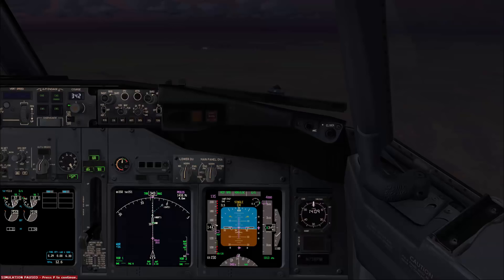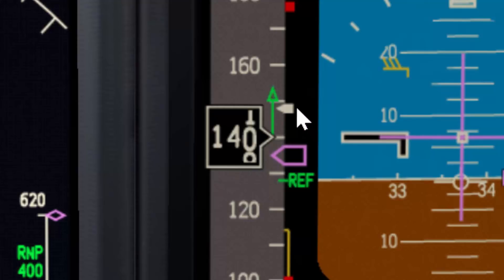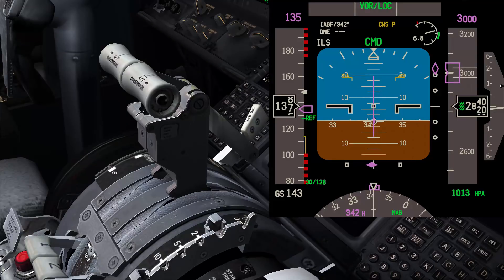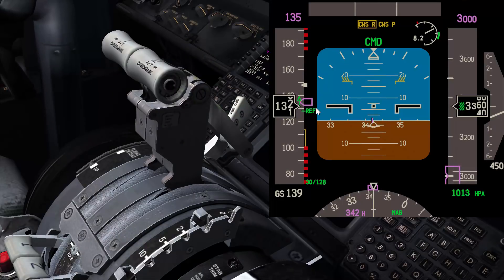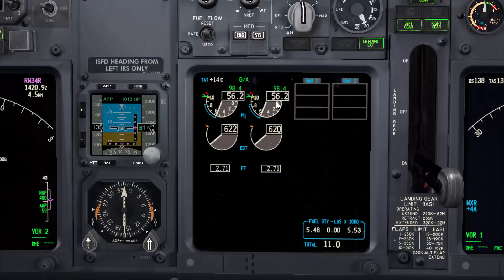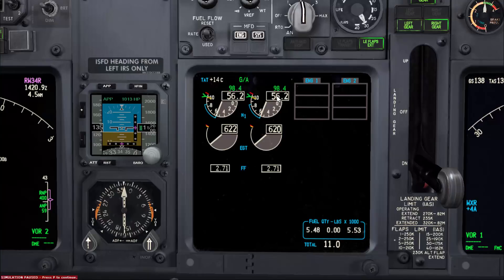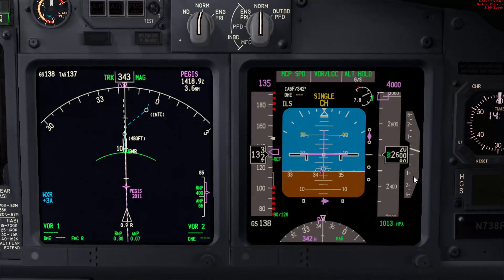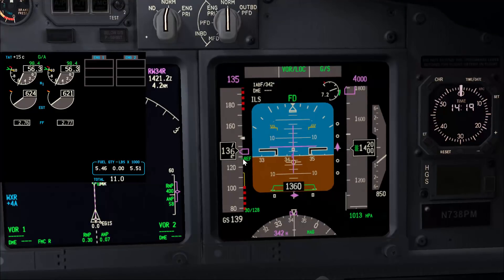B737 App. & Lndg Video#4 (Thrust & Speed)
This video is the fourth in the series talking about approach and landing in the B737 for new pilots.
As a reminder please keep in mind that anything mentioned in this channel is FOR INFORMATION ONLY.

In this video will talk about how to set the thrust to better control the speed.

The three main points covered are:
1- IAS Trend vector.
2- Reference thrust settings (N1).
3- The effect of the pitch on the speed, (this was just an intro).